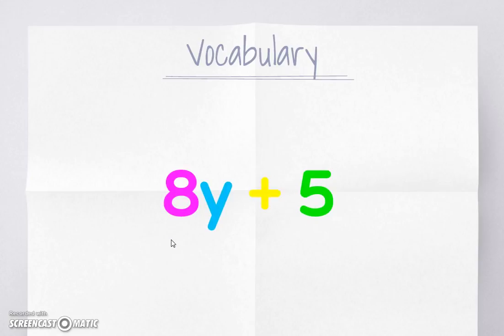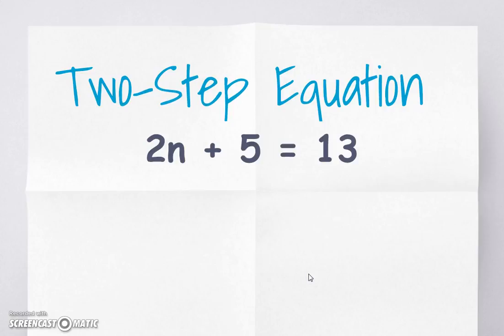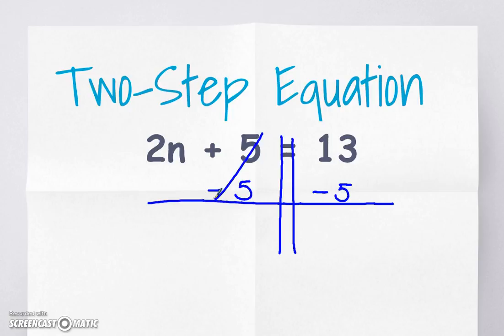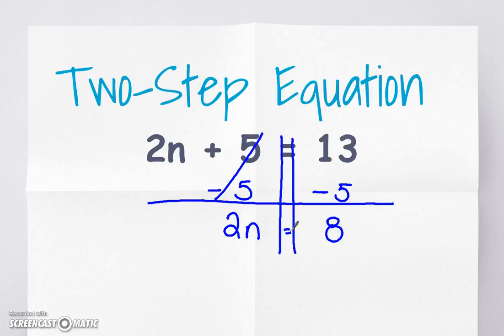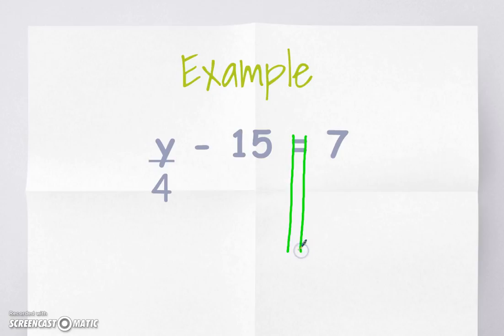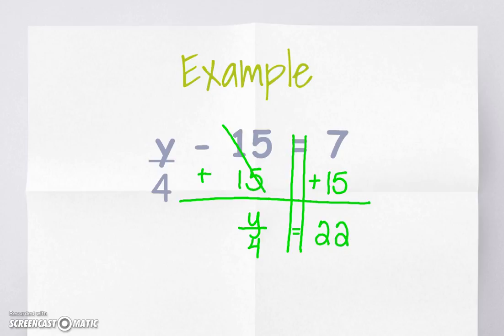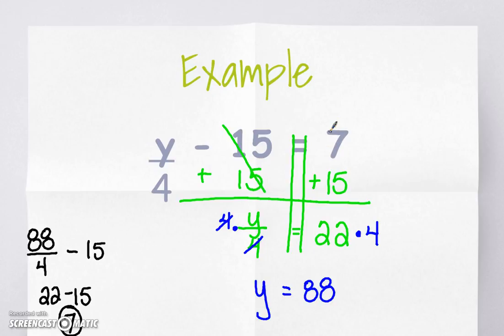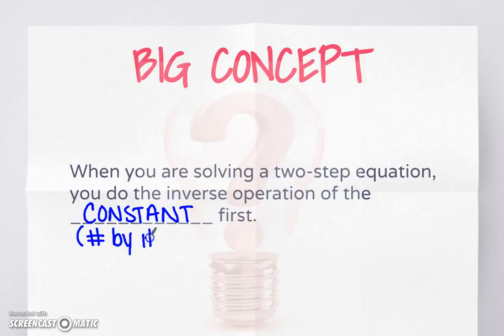Solving Two Step Equations